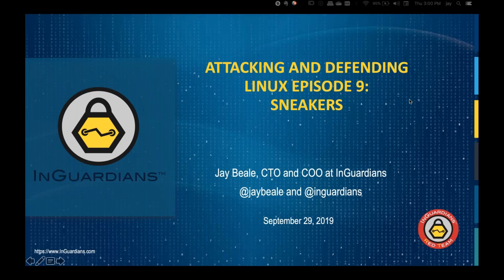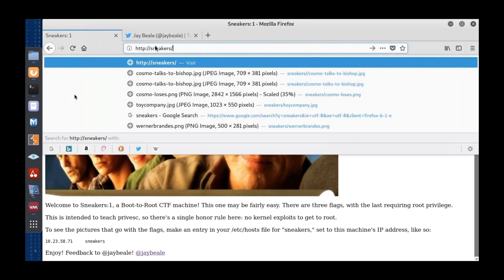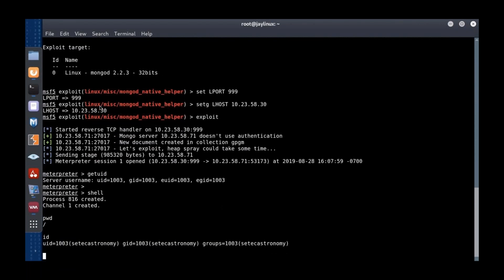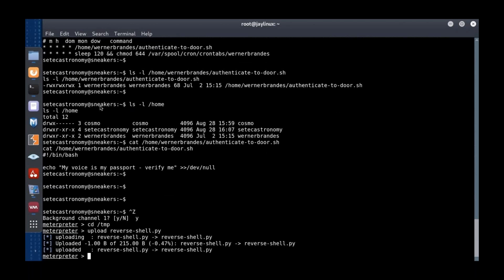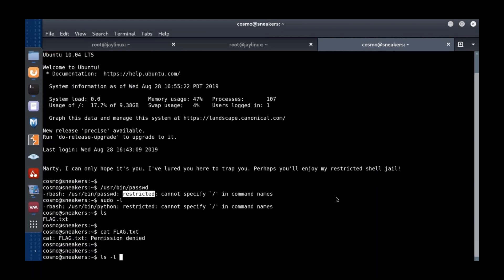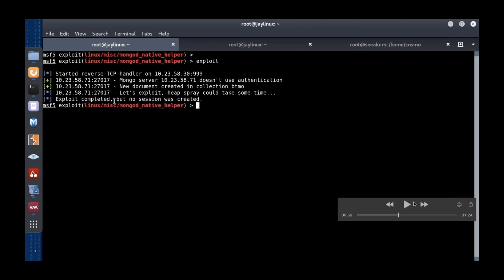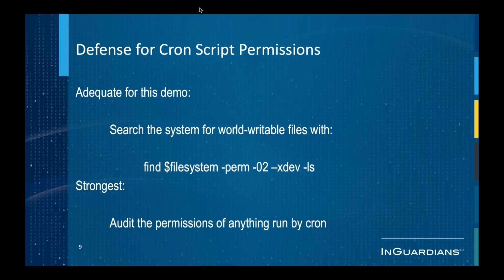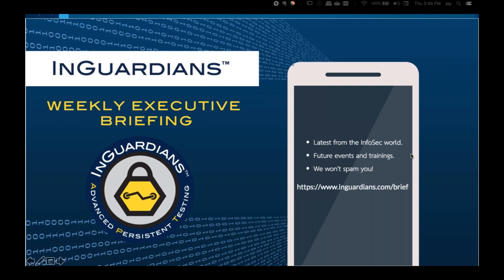Linux Attack And Defense Episode 9 Sneakers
InGuardians CTO Jay Beale is back with another Linux Attack and Defend Episode.

This webinar was recorded on 5/30/19